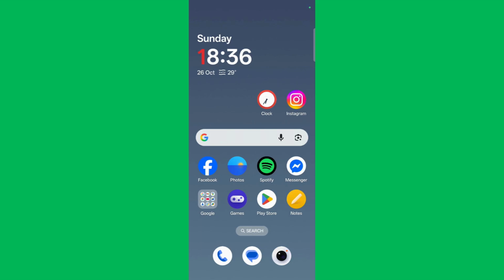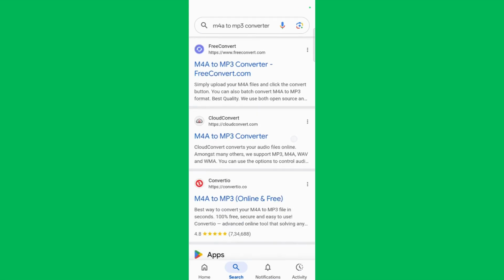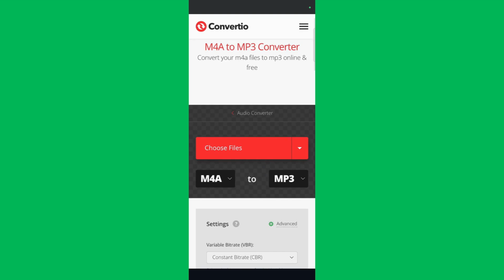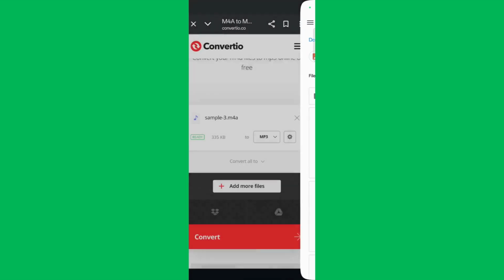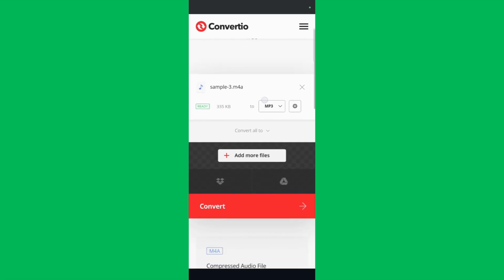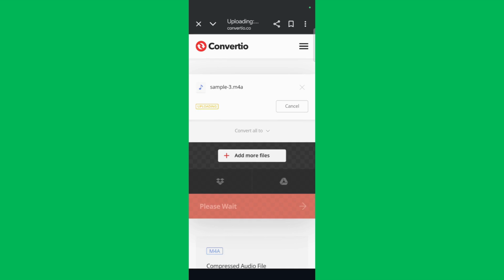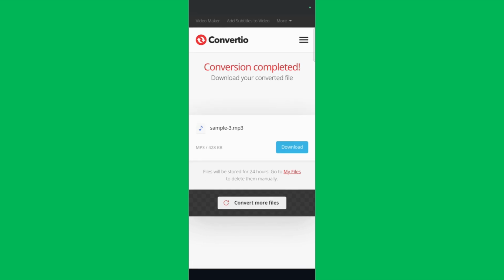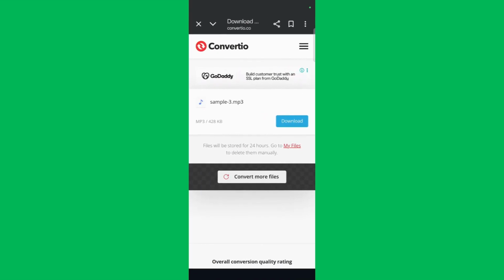How to Convert M4A to MP3 on Android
Need to change an audio file format so it plays on all your devices or editing apps? In this quick tutorial, I show you how to easily convert M4A files to MP3 right on your Android phone. Because Android's built-in file manager doesn't natively change audio formats, I'll walk you through the fastest workaround using a free, reliable app from the Google Play Store or a simple web converter in your browser.

I will show you how to locate your downloaded M4A voice memos or songs, upload them into the converter, and select MP3 as your output format. In just a few taps, you will have a highly compatible MP3 file saved directly to your phone's internal storage—ready to be shared, used as a ringtone, or dropped right into your video projects!